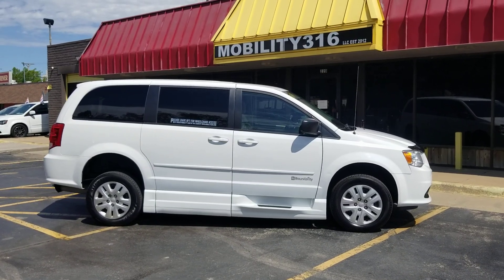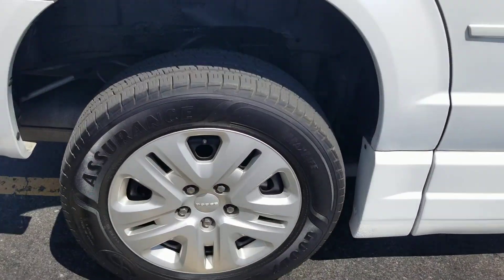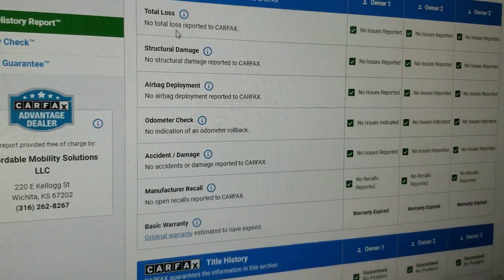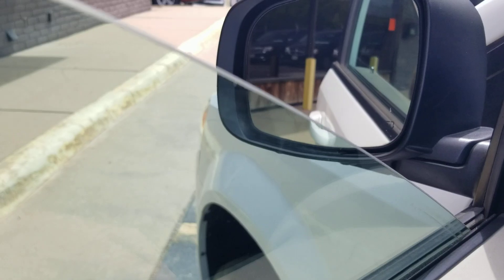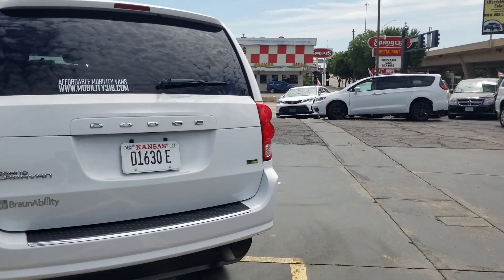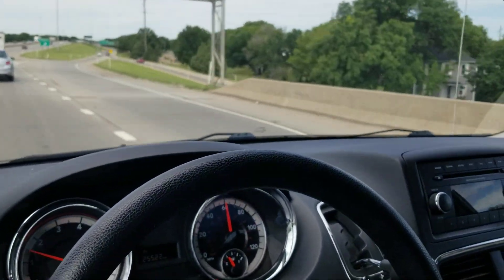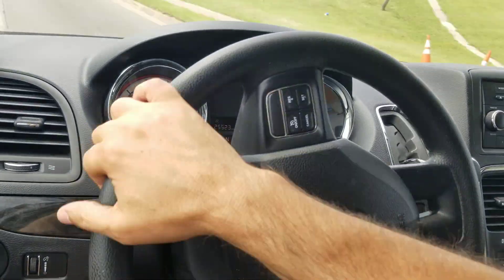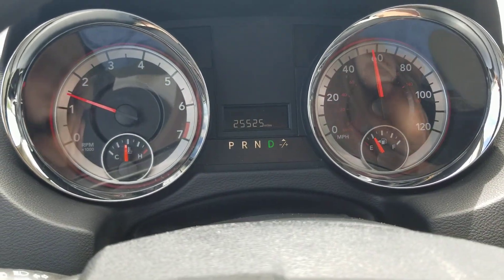Wheelchair/mobility van 2016 Dodge Caravan SE (6394), 25k Miles, $35,495 w/ FREE SHIPPING!